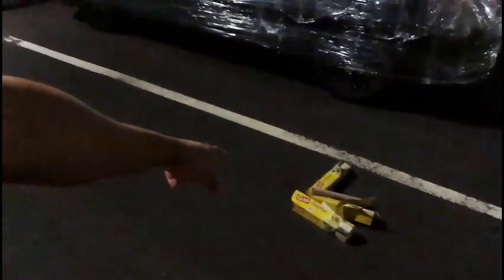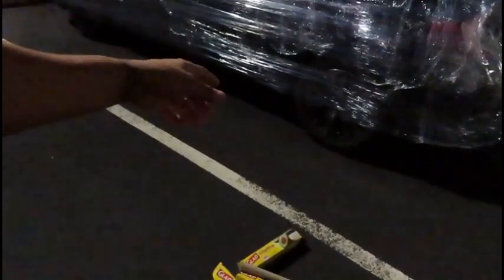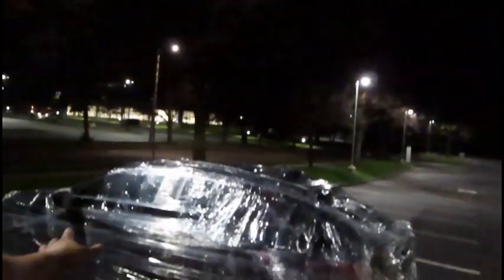Wrapped my first car: See Owners Reaction!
In this video I wrap a car for the first time. See my co-workers  reaction!! This was HILARIOUS!!!  Enjoy the video, cause I had a ton of fun doing this!!

2011 Hyundai Genesis Coupe Rspec 2.0T (Code Named Dbl 1 one-7)- current modifications list:

BTR Tuned ECU (Highly Suggested!!!)
K&N Intake
Mishimoto Intercooler and piping
Tsudo Catback Exhaust
CNT Catback Exhaust (will be going back to the CNT Exhaust, with a modified Y-pipe)
ISR Testpipe
ISR 3inch DownPipe
OBX 3inch O2 housing
ACT Lightweight Flywheel
ACT Heavy Duty Clutch
Eibach Lowering Spring (forgot to mention in the review)
Vordoven Forme 9 Hyper Black Wheels (19X9.5 front, 19X10.5 Rear)
Forge Blow-off Valve
Equus Boost Gauge
MPH Modified Y-pipe
ISR Differential Mounts
ISR Evolution 8/9 Turbo Conversion Kit (not installed)
Evolution 9 Turbo
ISR Evo 9 20g Turbo (not installed)
Haltech ECU (NI)
Wiseco Forged Pistons (NI)
K-1 Technologies Forged connecting rods (NI)
2nd ACT Flywheel (NI)
2nd BK1 Block (NI)
HKS Super Sequential IV BOV (NI)
Mishimoto Thermostat (NI)
ARP Headstuds (NI)
ARP Mainstuds (NI)
Cometic Head gasket (NI)
ACT Clutch (NI)